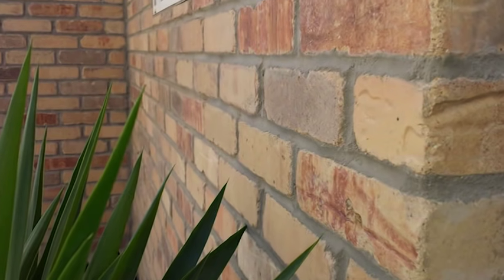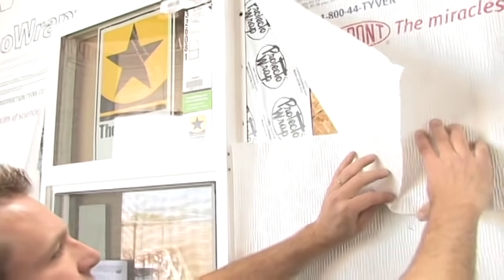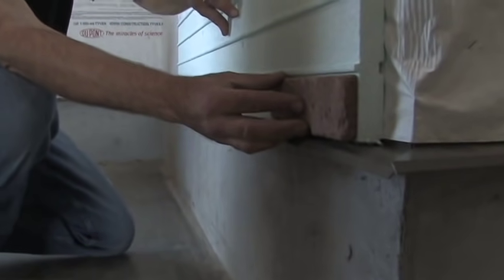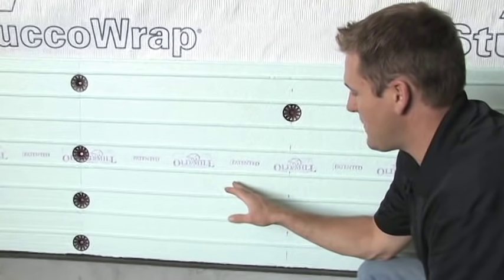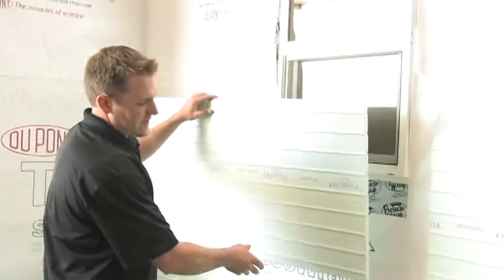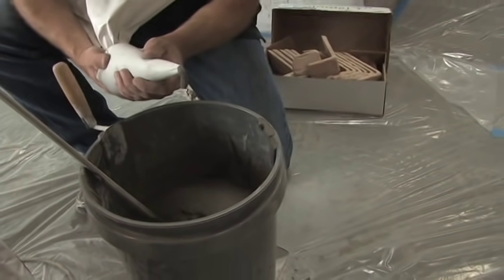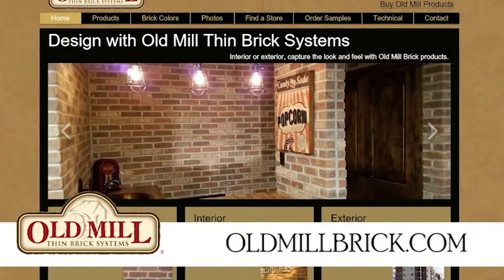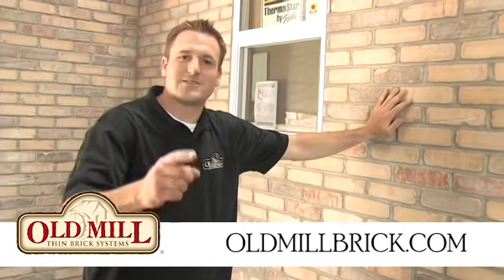How to Install Old Mill BrickPanel+ System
Learn how to easily install the Old Mill Thin Brick BrickPanel+ system.
Old Mill’s patented panel is the most innovative option for your thin brick needs.
The EPS panel incorporates insulation and guide channels into a single, easy to install system.